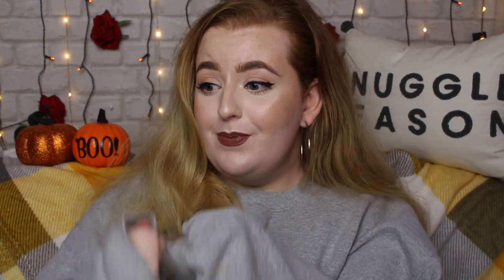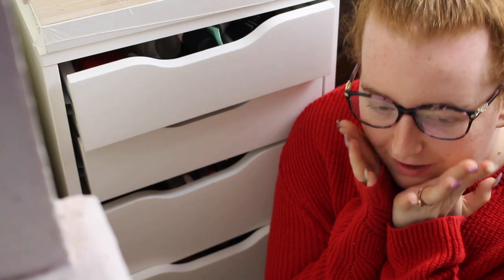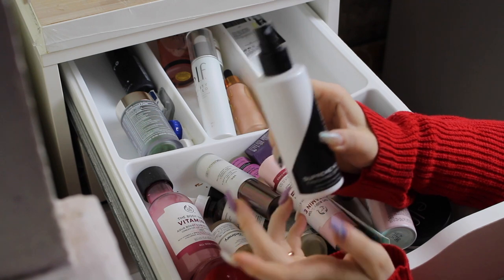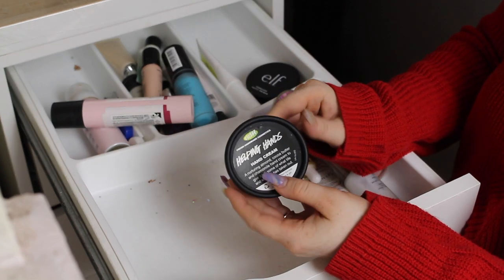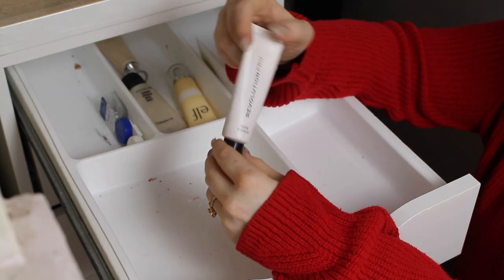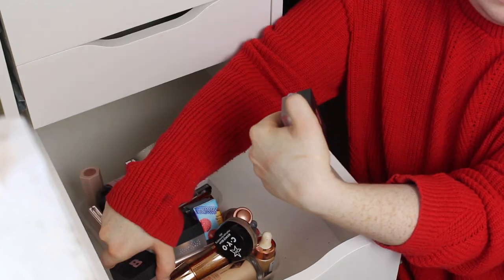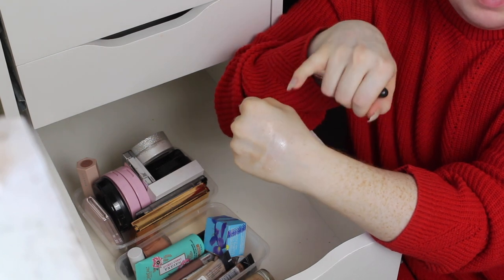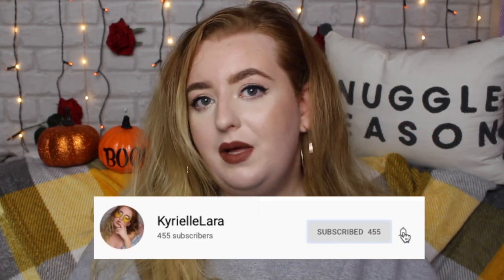MAKEUP COLLECTION ORGANISATION | PART ONE | PRIMERS, SETTING SPRAYS & ILLUMINATORS | KYRIELLELARA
Hey guys!
I've started my organisation journey! Honestly i have loved making these videos, and i'm so happy with the final result! You guys will see the final result once its all one but first things first - MAKEUP!
This video is dedicated to my setting sprays, primers and liquid illuminators!
I hope its not to all over the place and you guys enjoy this series!
Kick back and enjoy the tappity tap tap sounds haha!
Love ya!
Kyrielle xo

PRODUCTS WORN:

FACE
- Testing a new foundation 😋
- Jouer concealer in Lace
- Elf camo concealer in fair warm
- Jeffree Star magic powder in translucent
- BhCosmetics bronzer
- Mac peaches blush
- Pixi x Rachhhloves highlight palette

EYES & BROWS
- Blush & bronzer on the eyes
- Revolution micro pencil in soft brown
- Benefit gimme brow in 3
- L'oreal Bambi false lash mascara

LIPS
- Maybelline superstay matte ink in 70 Amazonian